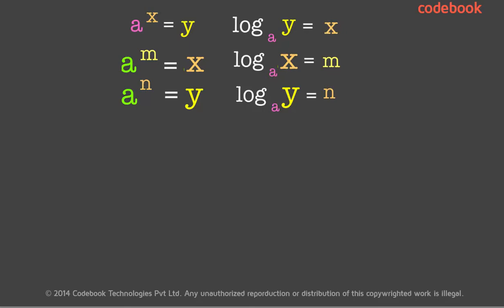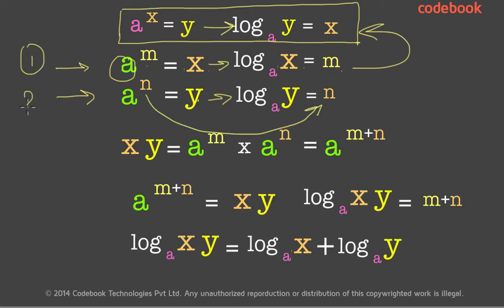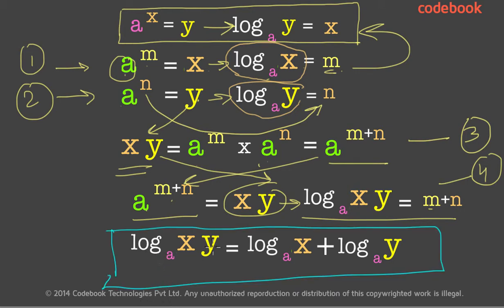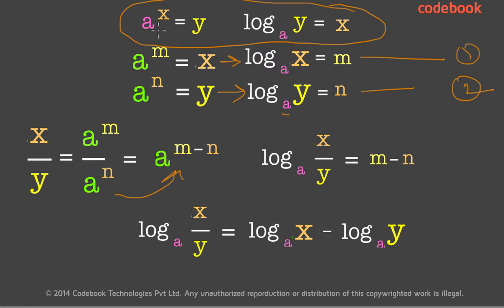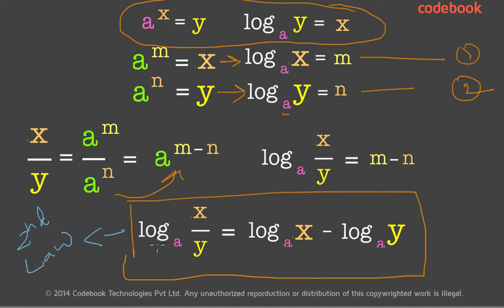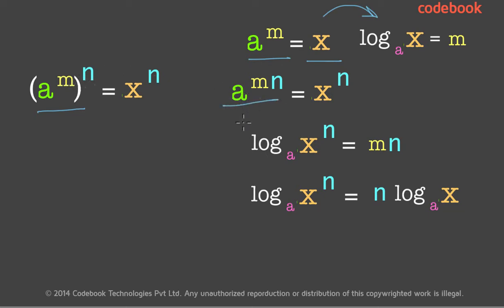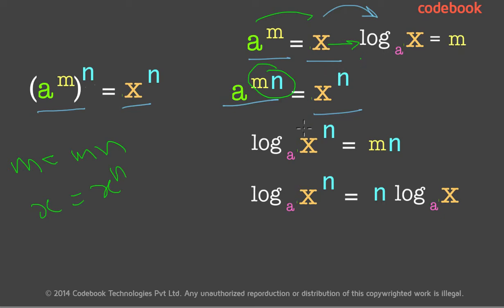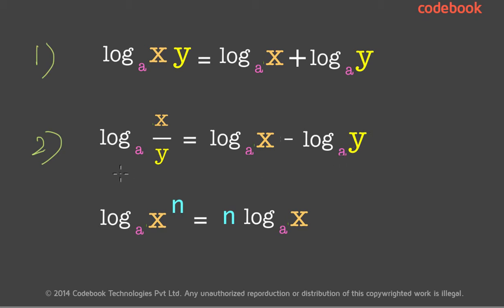Codebook: Mathematics X : Logarithms - 2. Laws of Logarithms